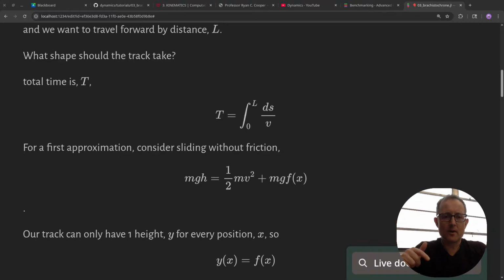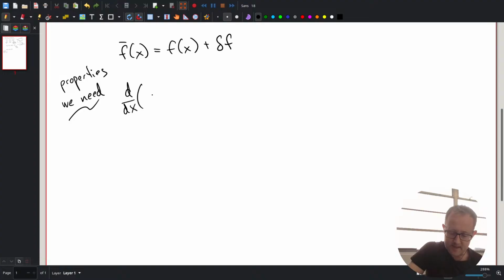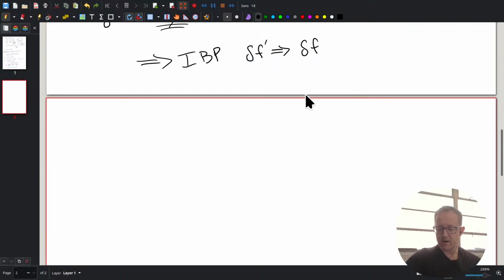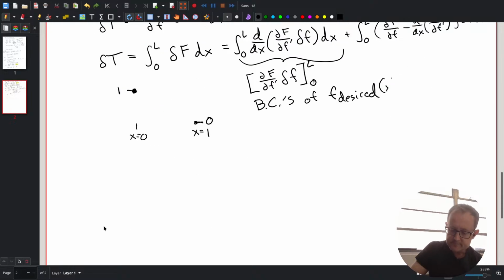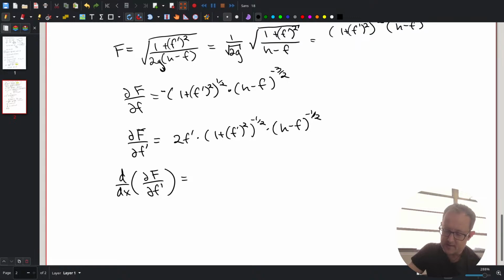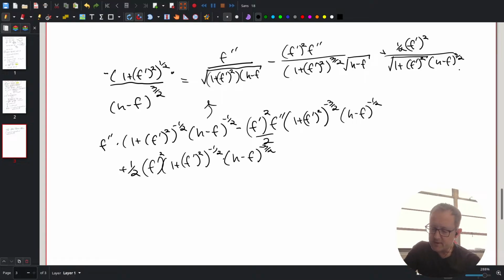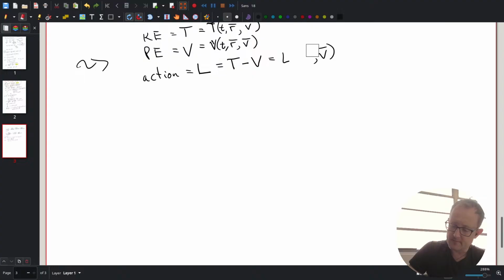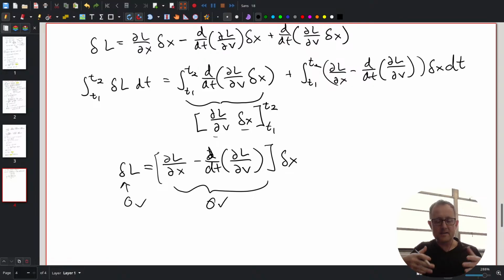Dynamics - live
Graduate level Engineering Dynamics combining Julia code, introduction to Lagrange Methods, and multibody dynamics.